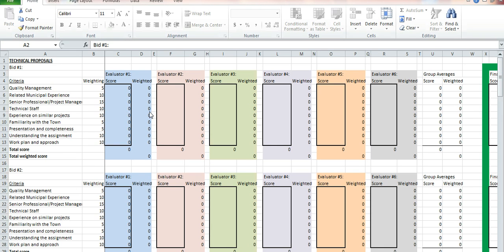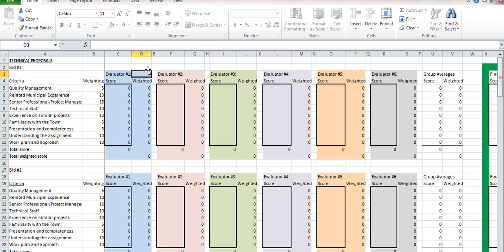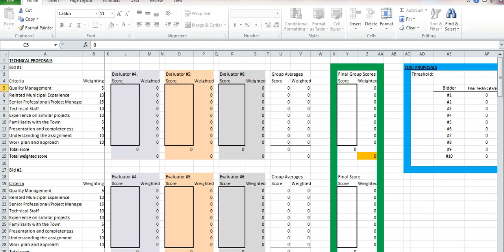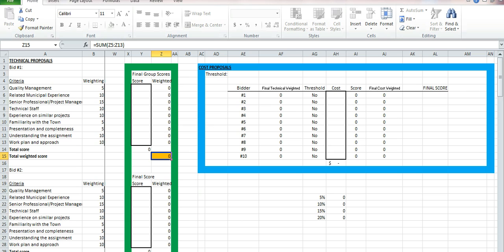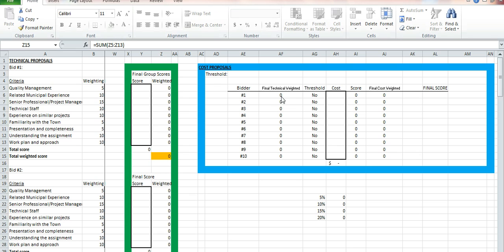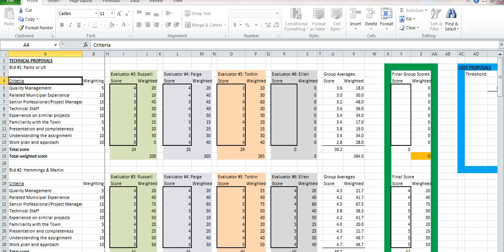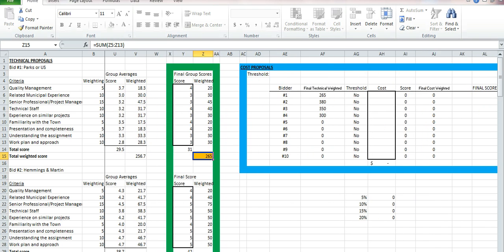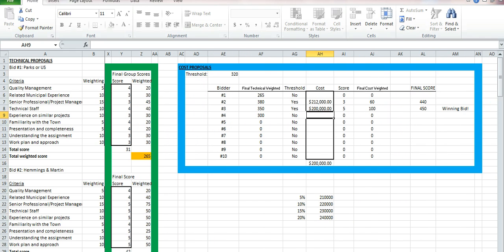ITIS2P91Assignment2 Lisa,Peter,Taylor,Joel,Jeff,andTodd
How to use our template.